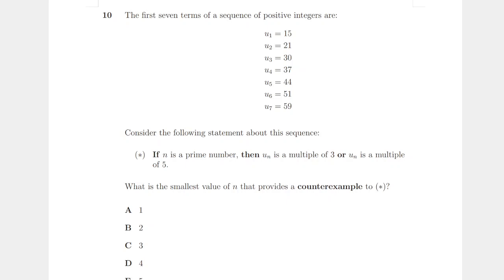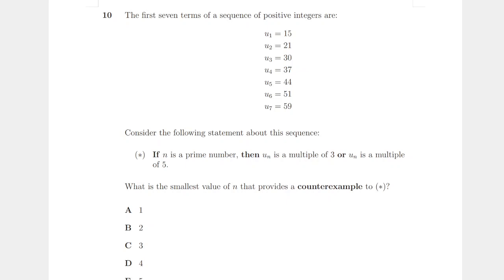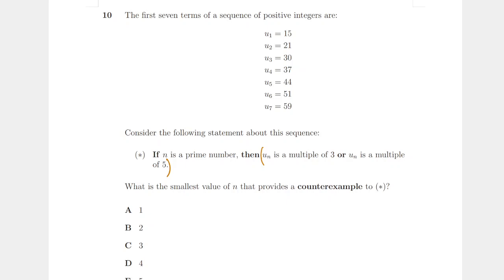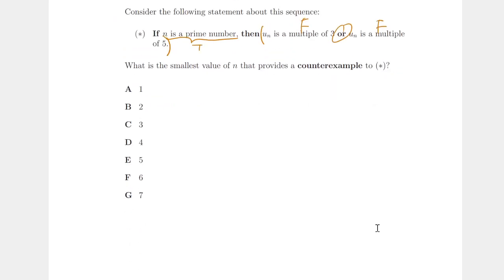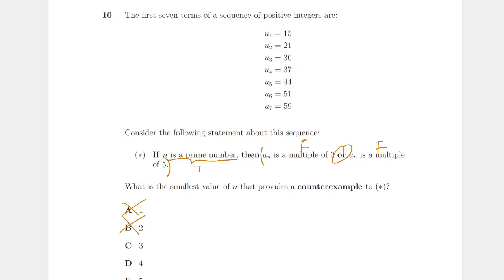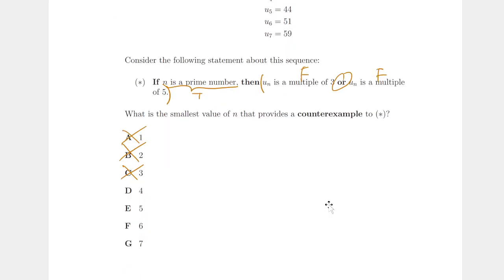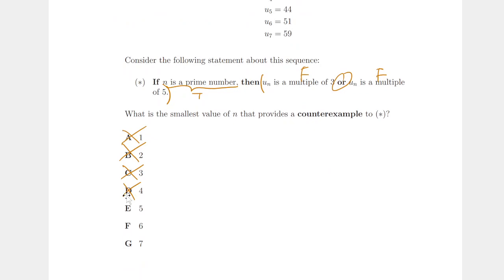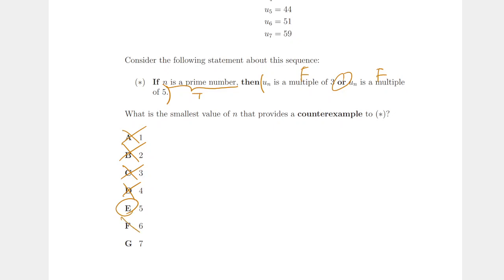STEPBeast - TMUA 2021P2/Q10 (Sequences)